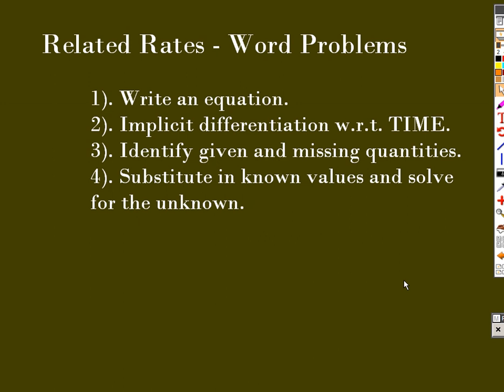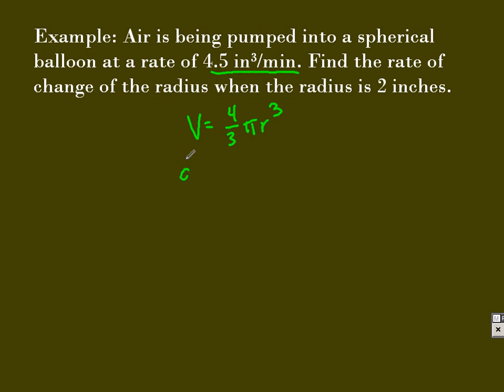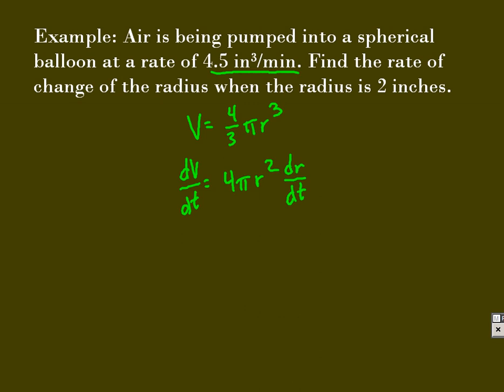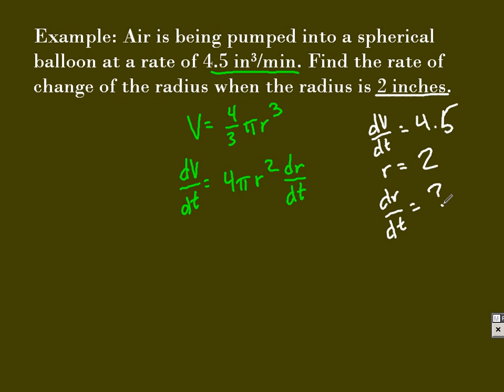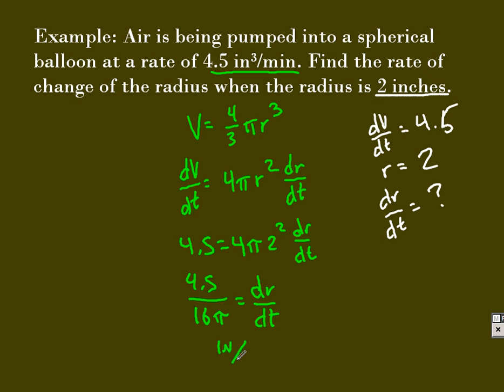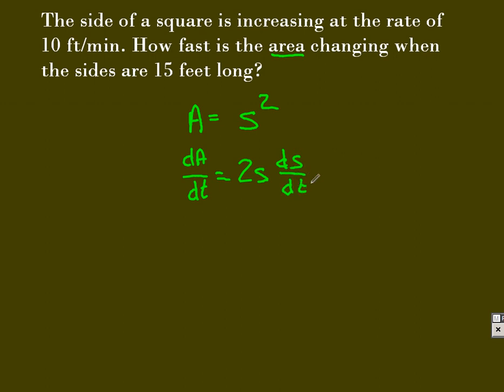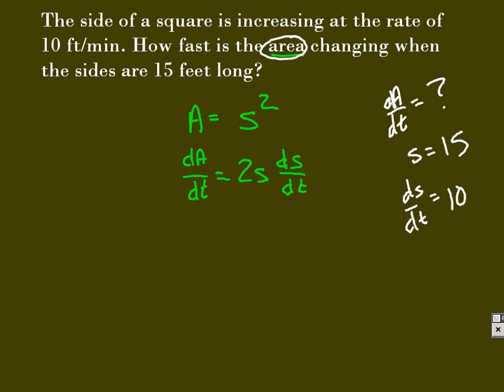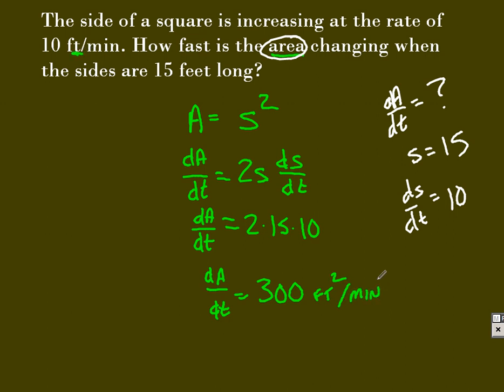related rates word problems